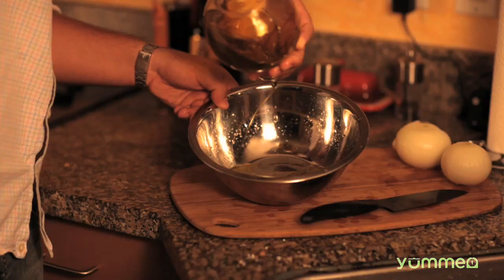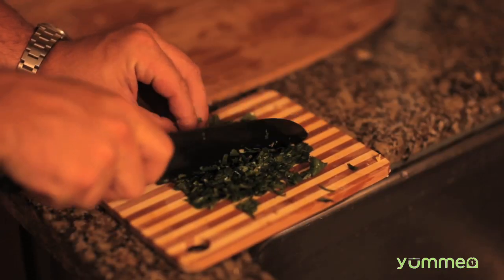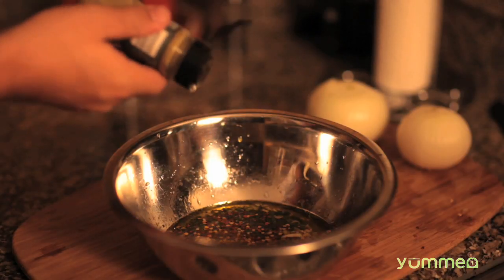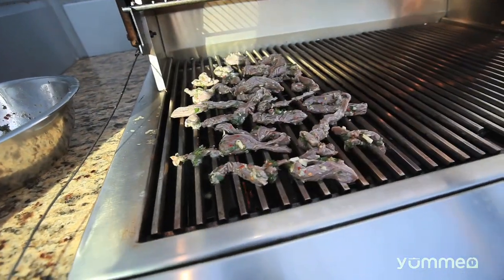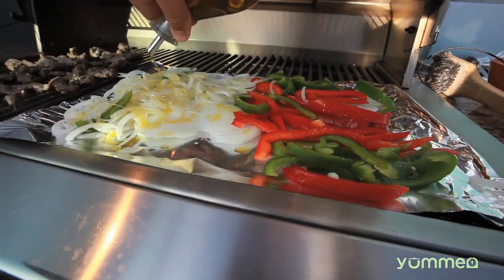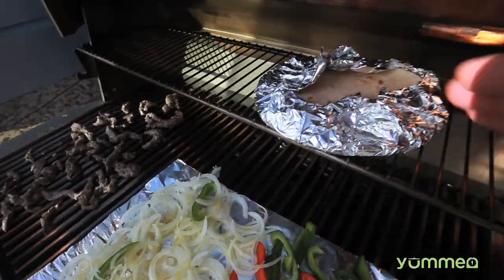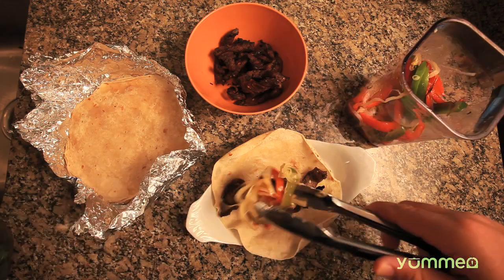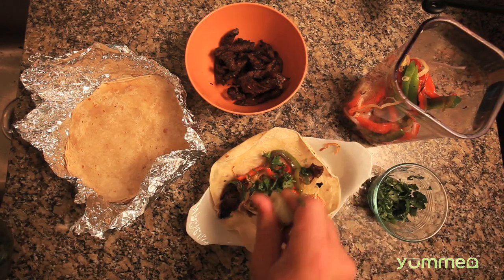Steak Fajitas in less than 30 seconds from Yummeo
Great tasting recipe for Grilled Steak Fajitas
For More Simple & Delicious Recipes Visit Yummeo @ Yummeo.net
You Need: Top Sirloin Strips, Yellow Onions, Red and Yellow Bell Peppers, Garlic, Olive Oil, Cilantro, Cumin, Oregano, Crushed Red Peppers, Tequila, Lime Juice
Recipe: 1) Combine in a mixing bowl: Olive oil, Lime Juice, Cumin, Oregano, Crushed Red Pepper, Cilantro, and Tequila to taste.
2)Add the strips of top sirloin, cover and refrigerate for up to a day.
3)Slice And Seed Bell Peppers
4)Slice yellow onions
5)Grill the steak for 10 minutes flipping once
6)Place the veggies on tinfoil  on the grill and drizzle olive oil on them. Heat until slightly browned.
7)Wrap flour tortillas in tinfoil and heat on the grill.
8)Put the meat on a tortilla add the veggies, chopped cilantro and lime juice.
9)Serve it.